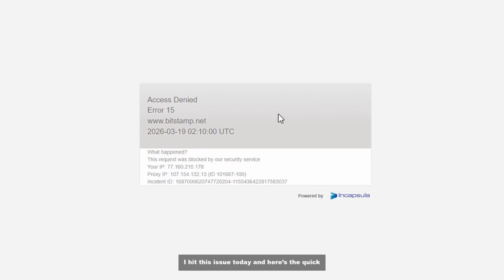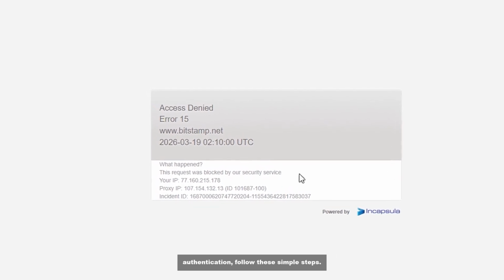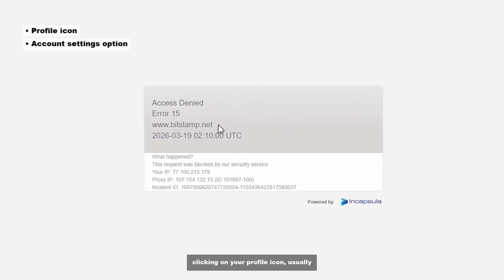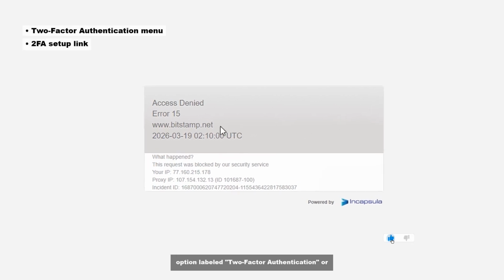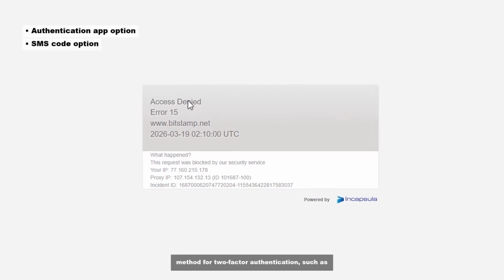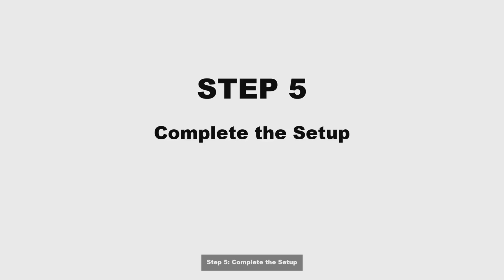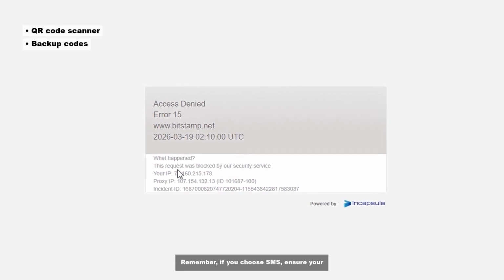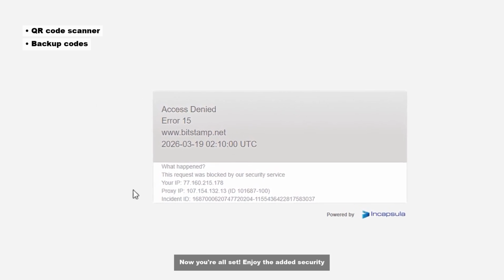How To Enable Two Factor Authentication On Bitstamp 2026 (EASY GUIDE)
In this video, we show you how to enable two factor authentication on Bitstamp 2026 (EASY GUIDE). Protect your account with this essential security feature and learn the step-by-step process to enhance your online safety.